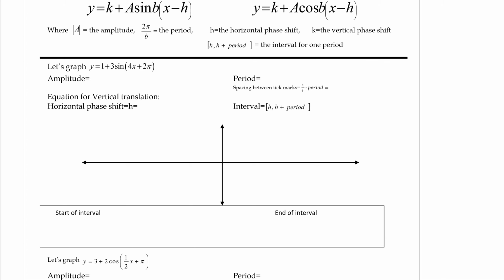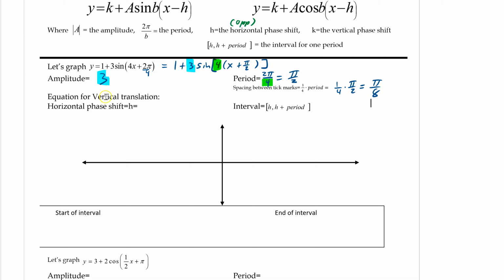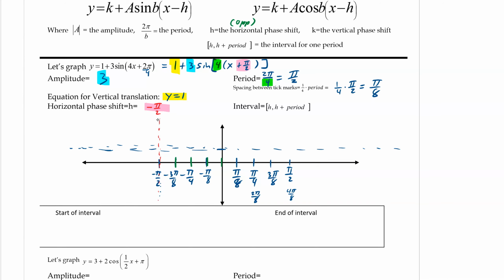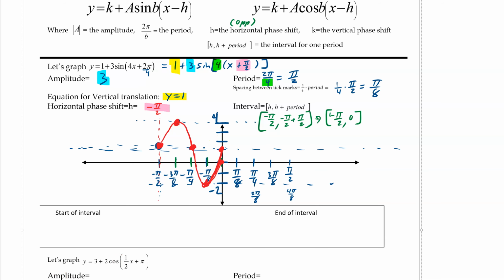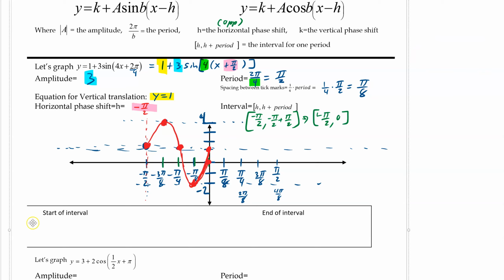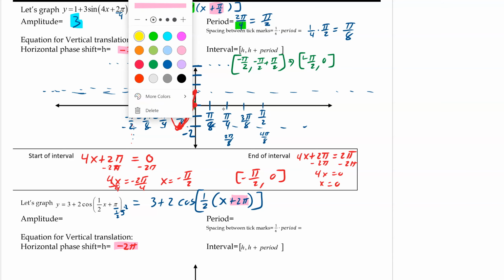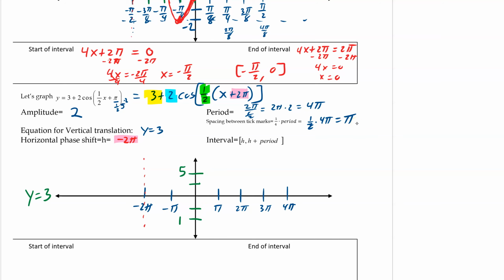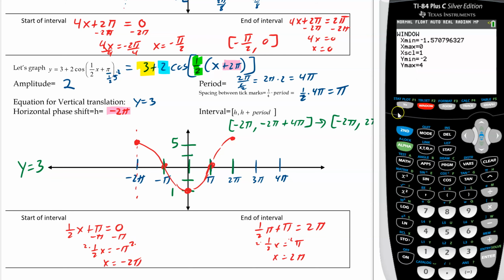6j grapghing sine and cosine all together